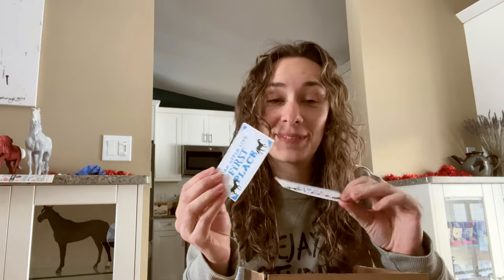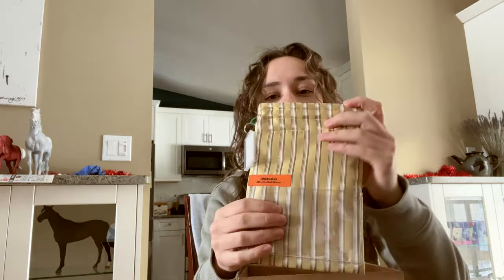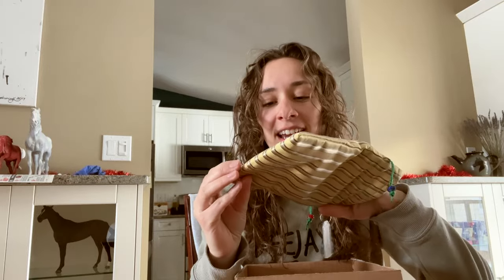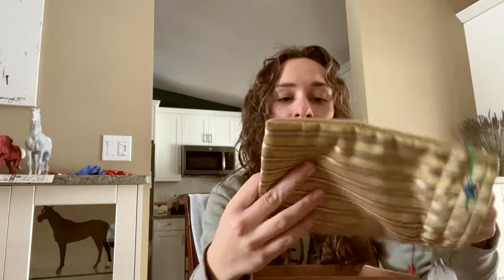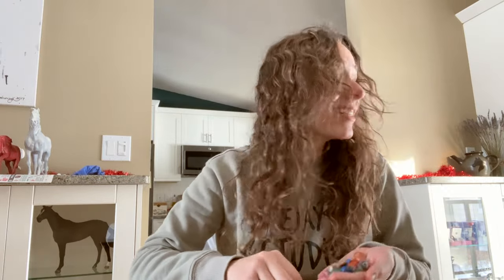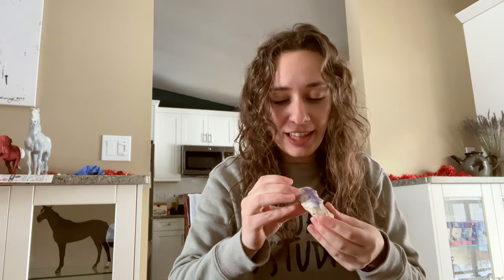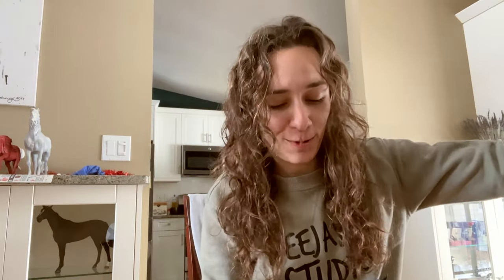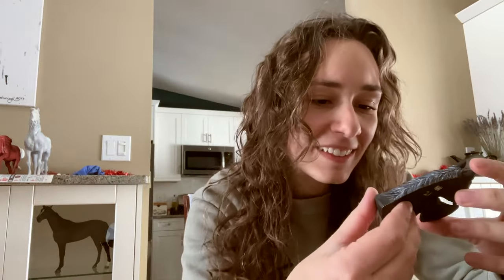UNBOXING a Model Horse GIFT from HN Studios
Model Horses•Customizing•Tutorials

• TOOLS •
3M Respirator Mask with Particle Filters

1/2” Drum Sander
¼” Drum Sander
60 Grit Sander Drums (coarse)
120 Grit Sander Drums (medium)
240 Grit Sander Drums (fine)

50mm Lens

• SOCIAL MEDIAS •
• WEB •